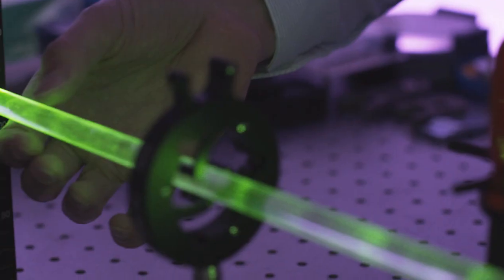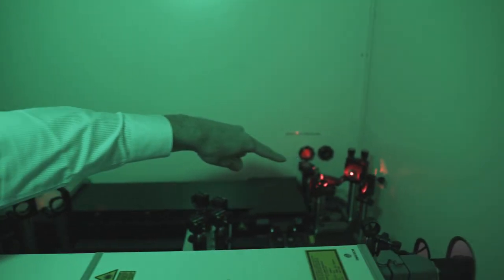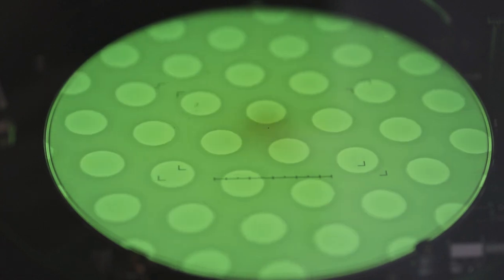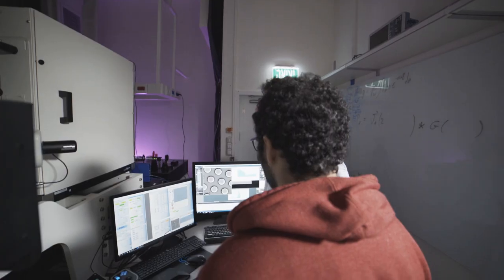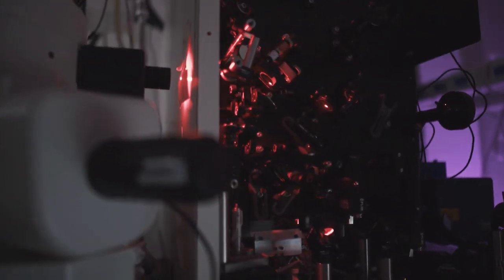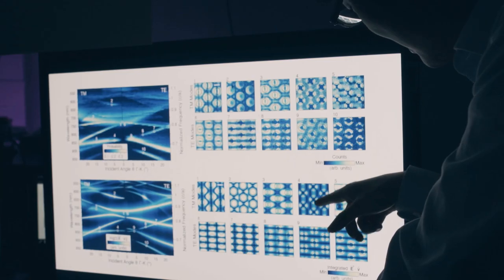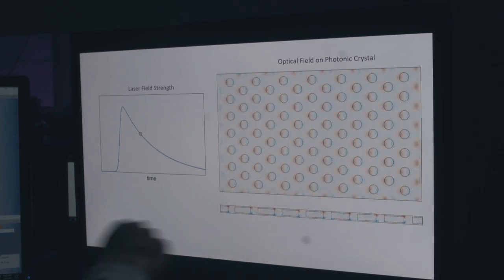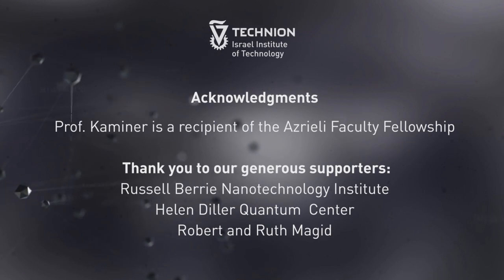New Quantum Microscope Recording the Flow of Light from Technion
Prof. Ido Kaminer of Technion-Israel Institute of Technology's Andrew and Erna Viterbi Faculty of Electrical Engineering heads the Robert and Ruth Magid Electron Beam Quantum Dynamics Lab. His AdQuanta group has developed a new 4D electron microscope, the first of it's kind in Israel and one of the few in the world. This breakthrough is likely to have an impact on numerous potential applications, including the design of new quantum materials for storing quantum bits with greater stability. Similarly, it can help improve the sharpness of colors on cell phones and other kinds of screens. Kaminer explains, “We have developed an electron microscope that produces, what is in many respects, the best near- field optical microscopy in the world. Using our microscope, we can change the color and angle of light that illuminates any sample of nano materials and map their interactions with electrons, as we demonstrated with photonic crystals.”